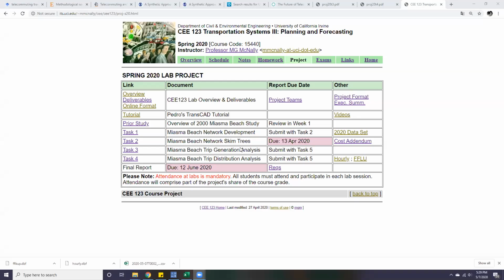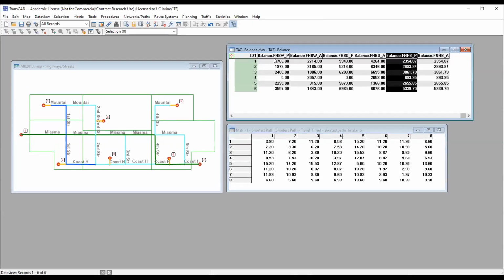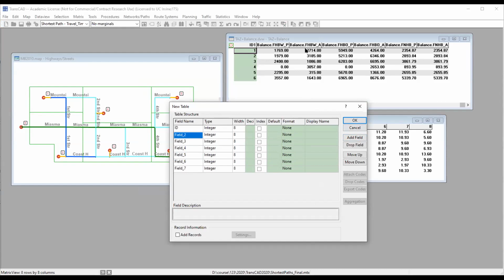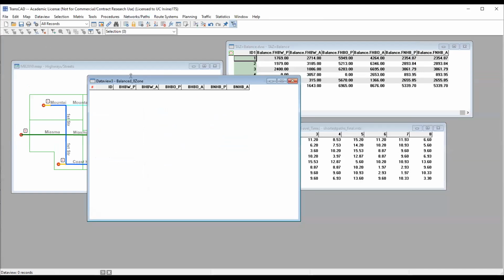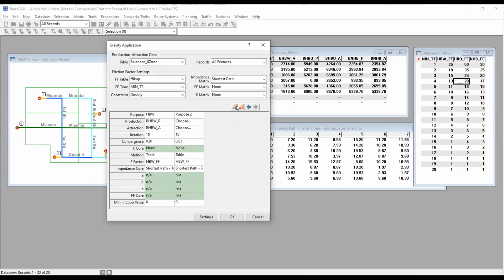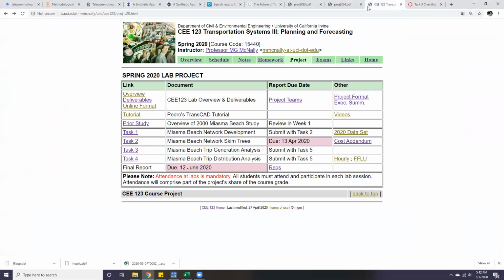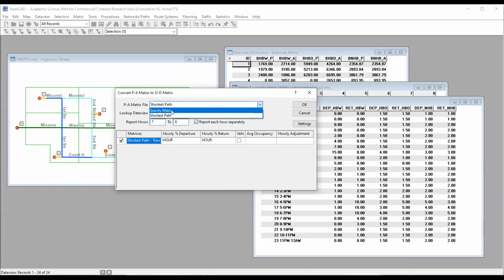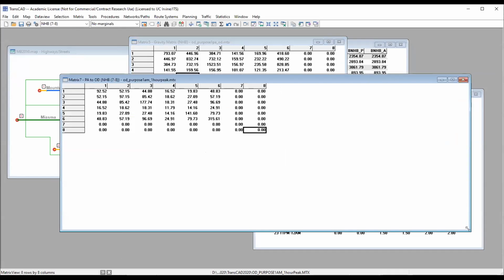UCI CEE123 project Task4 part 1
UCI CEE123 Transportation Systems III: Planning and Forecasting lab video
Please notice: The network is changing every year so DO NOT check with numbers not the final network details.
If you follow the steps in the video, you should be able to finish the project with no problem.
Task 4 Miasma Beach Trip Distribution Analysis
01:25 Bring back Task 3 result to TransCAD
04:32 Add 7 & 8 external zone center to prepare the Gravity Model.
08:58 Convert PA to OD
11:48 CHECK ZONE 4!
12:53 Modify Hourly Table and Gravity Model application